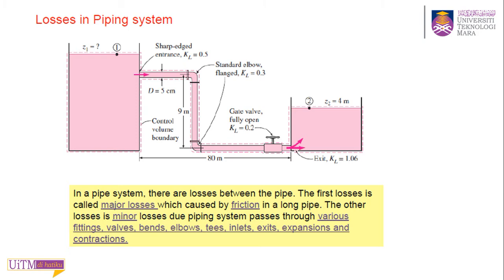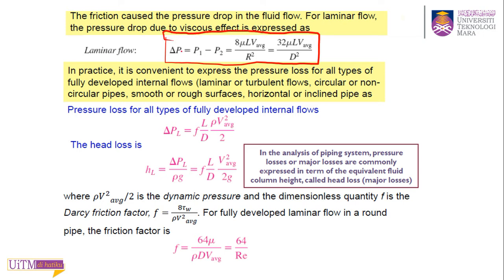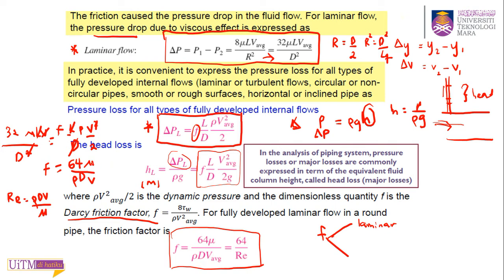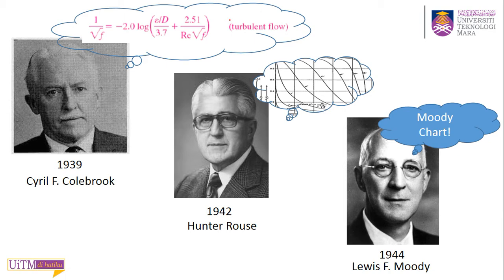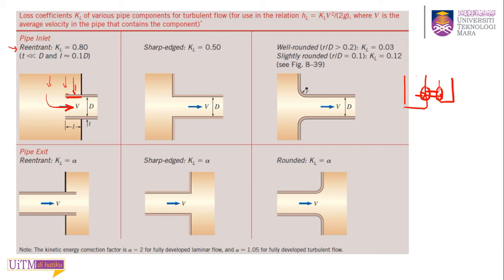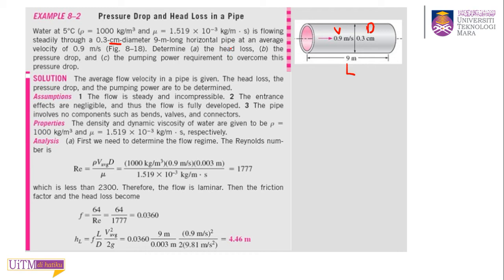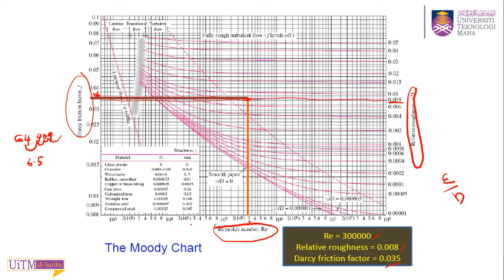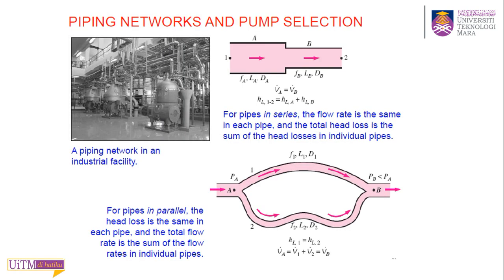Chapter 4 (Losses) 3F